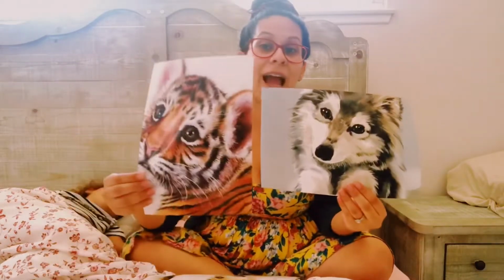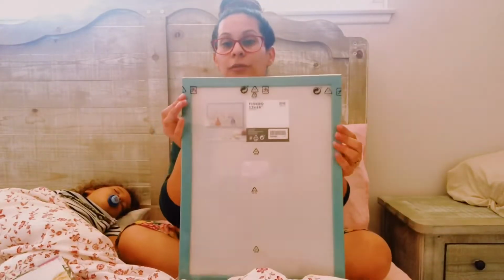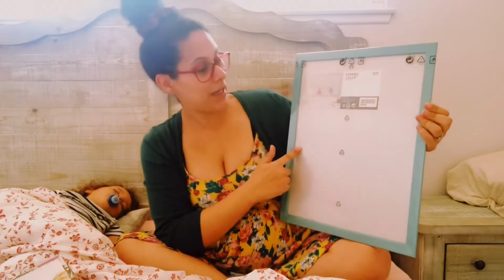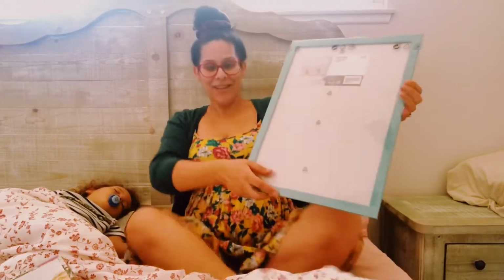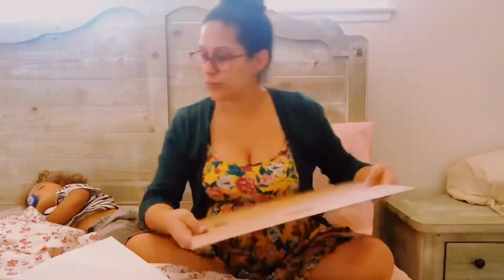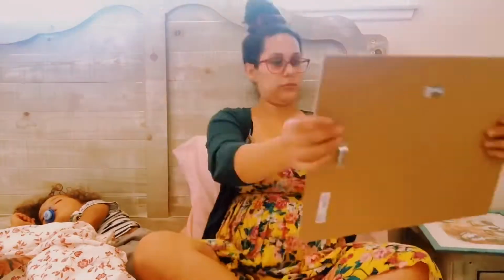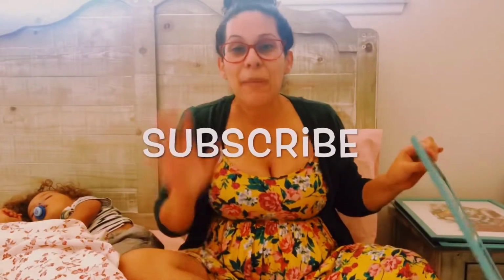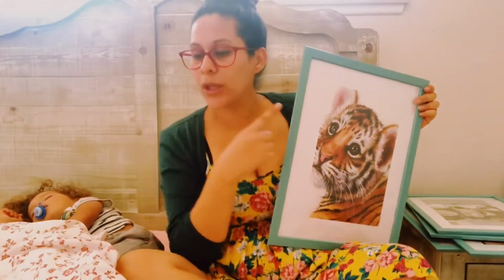HOBBY LOBBY FOR HALF THE PRICE | must watch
°° WANT TO COLLABORATE ?? Let'